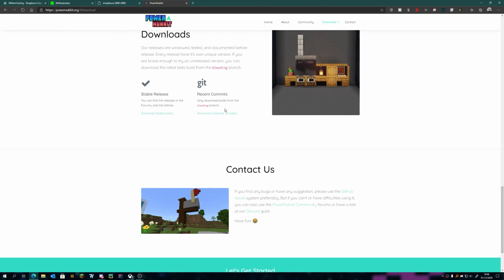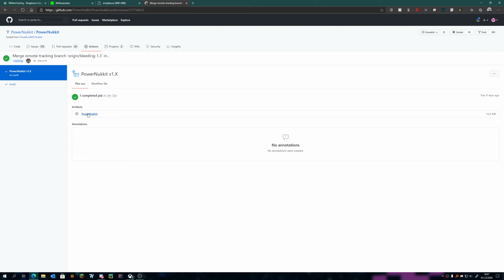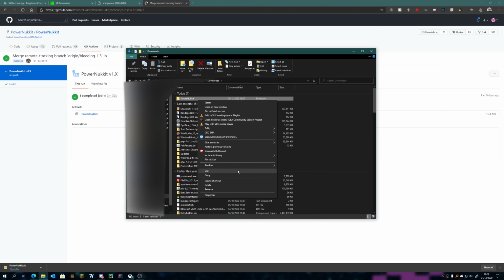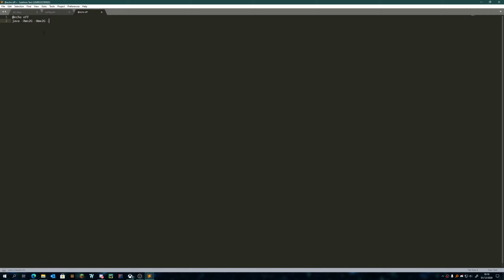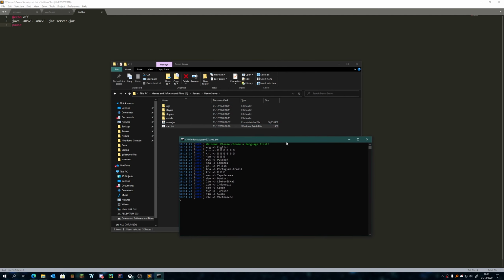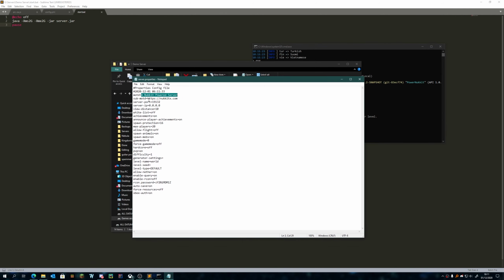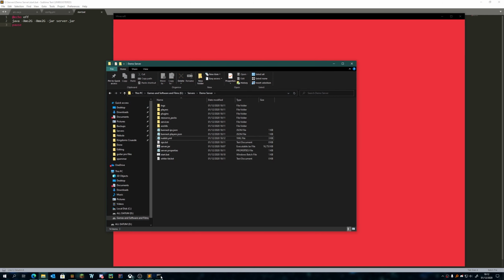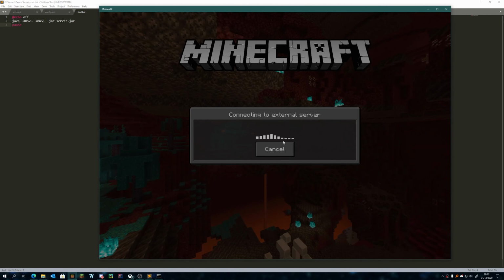How to set up a PowerNukkit / Nukkit Server (At home on PC)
Start.bat :
@echo off
java -Xms2G -Xmx2G -jar server.jar
pause

Remember to change the RAM if you need.

(most should work).